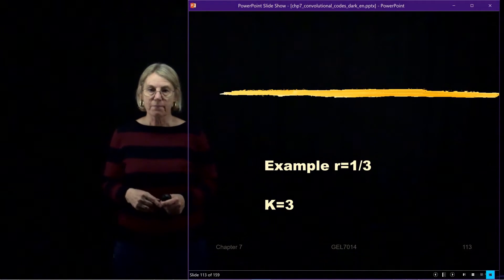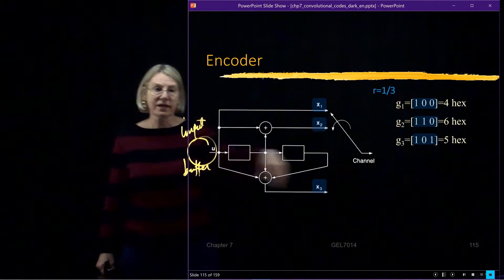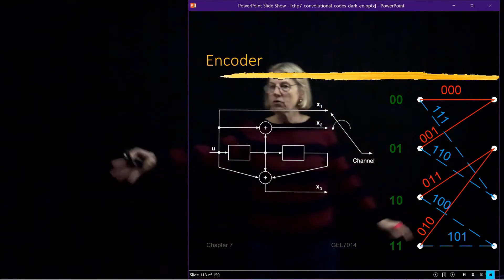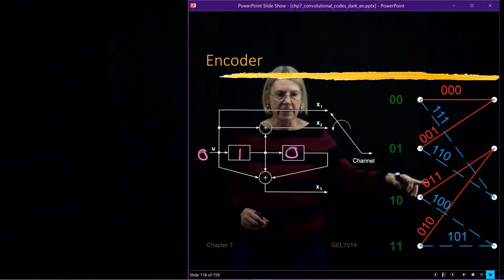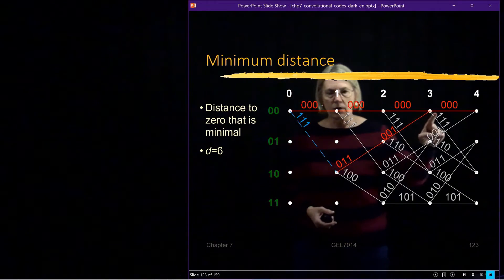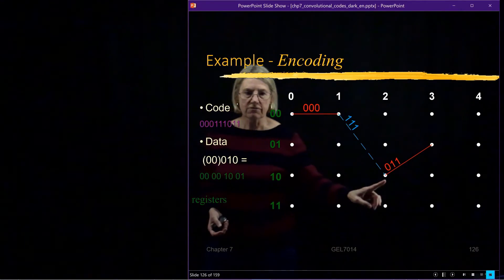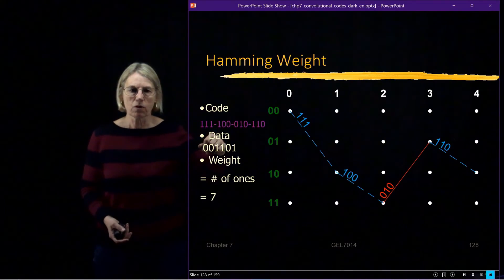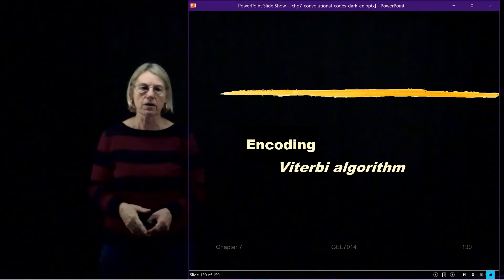GEL7114 - Module 5.15 - Convolutional encoder example - 1/3 code rate